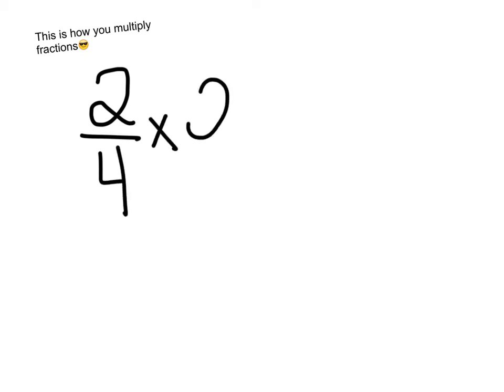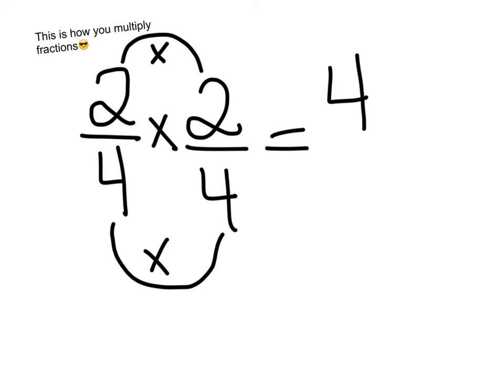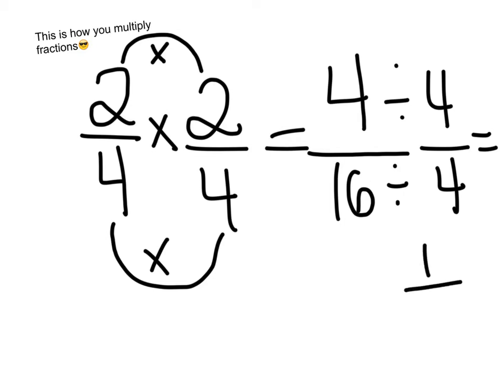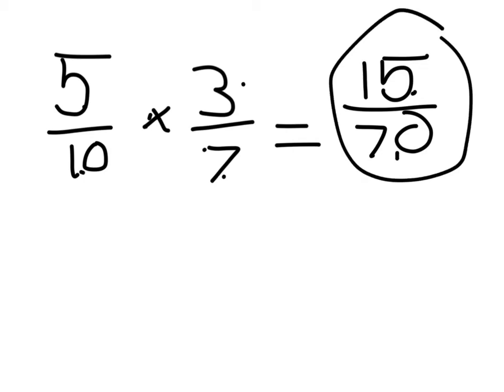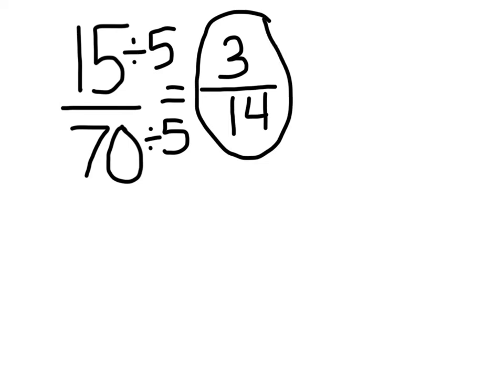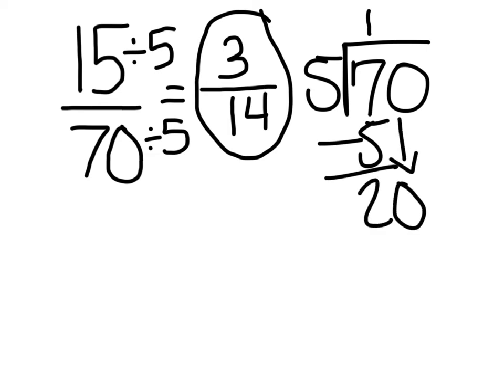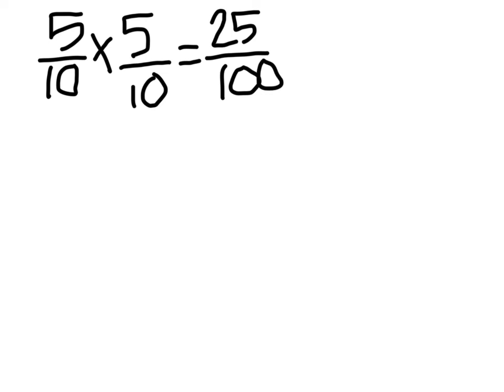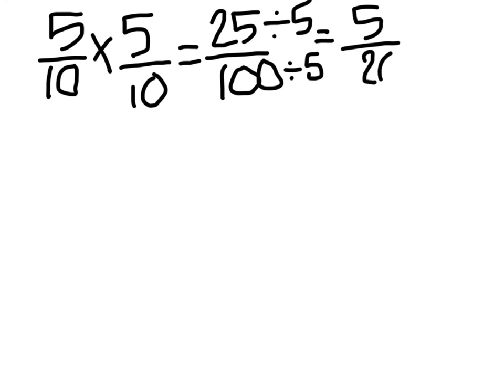6th grade enaly sofia and maddie😀